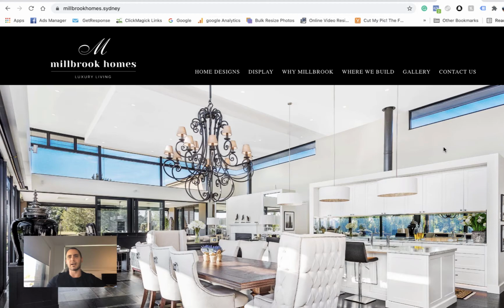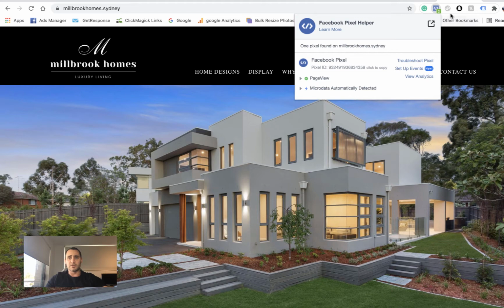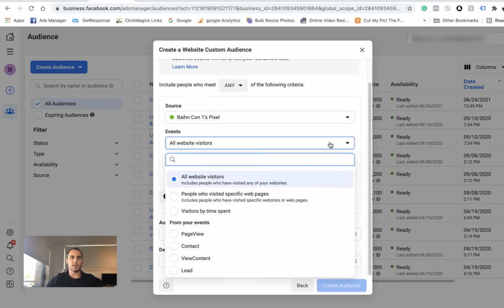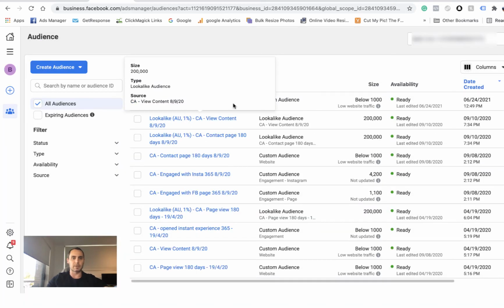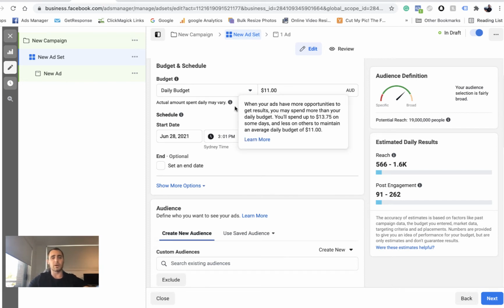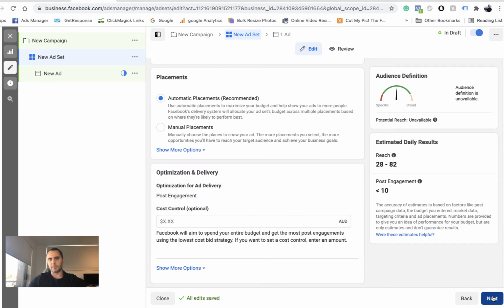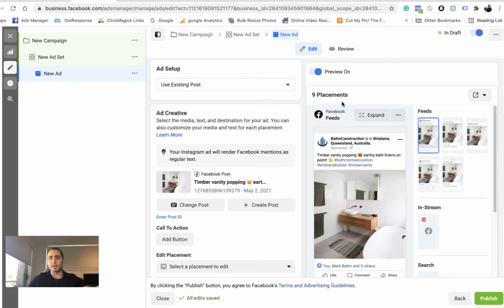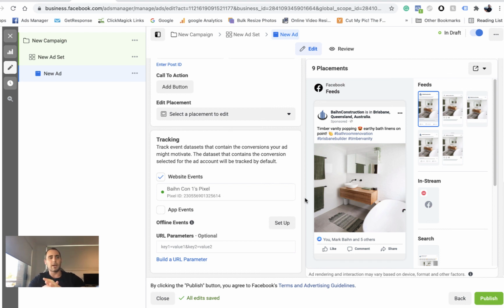Facebook Retargeting Ads | Retarget Website Visitors on Facebook | Instantly Increase Sales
|| Facebook Retargeting Ads || Facebook Retargeting || Remarketing Facebook Ads ||

In this video, I show you exactly how to retarget website visitors using Facebook ads. (very easy to do)

Facebook retargeting ads are a must-have for every small business, Someone who visits your website is much more likely to buy from you than someone who has never heard of or seen your product or service before.

Using Facebook ads to retarget your website visitors gives you the ability to show off your product's benefits, share customer testimonials which will dramatically increase your ROI.

There are 3 components to retargeting website visitors with Facebook ads and they are all covered in this video:

1) Install the Facebook Pixel
2) Create a website visitor custom audience
3) Target that website visitor custom audience in a Facebook ad campaign

Peace ♥